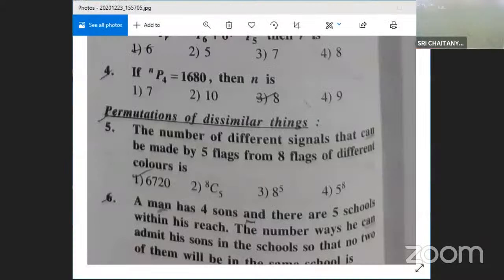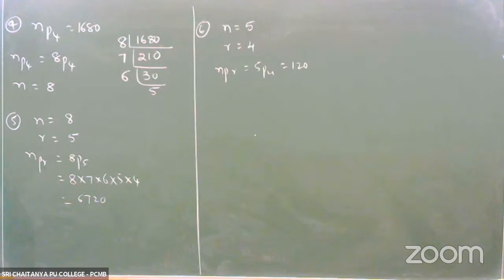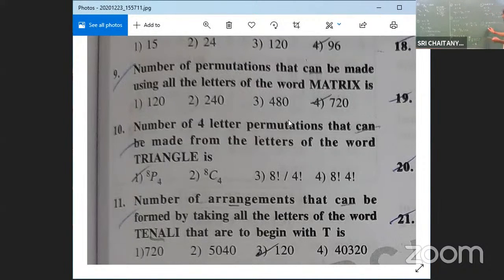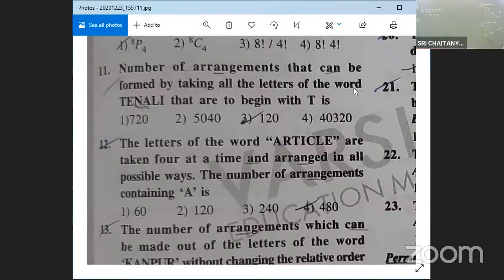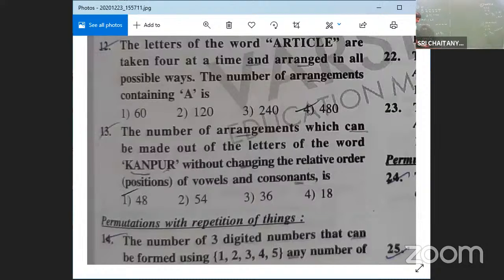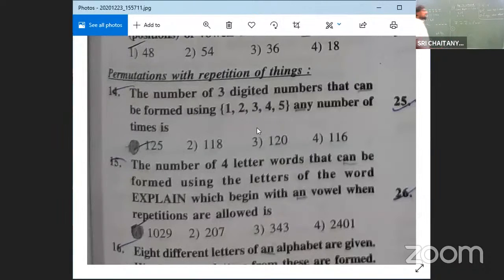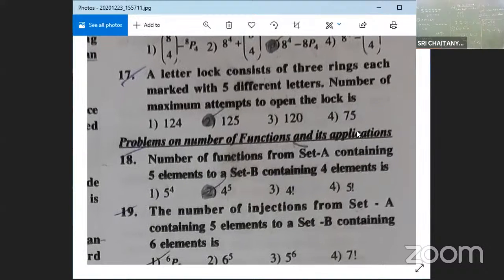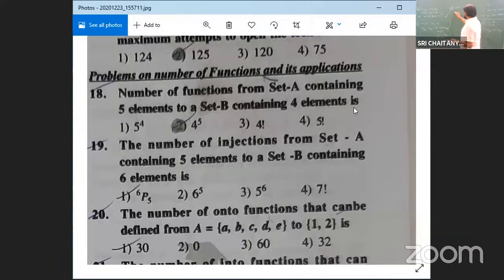SRI CHAITANYA PU COLLEGE - MATHEMATICS